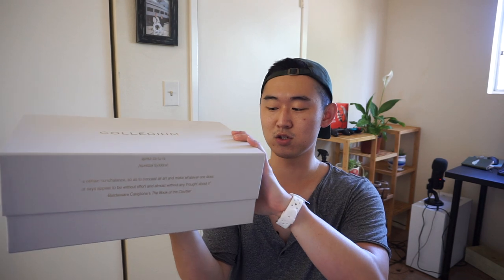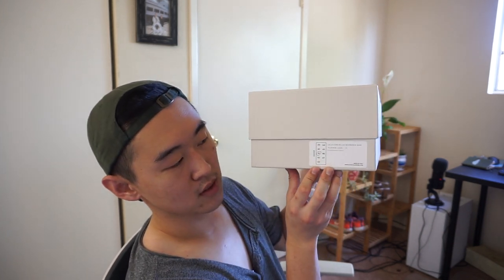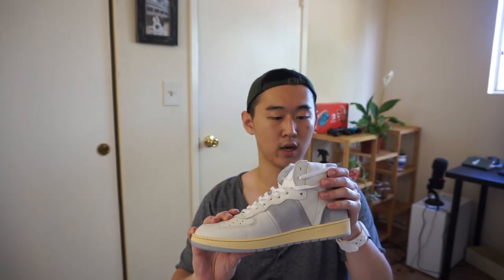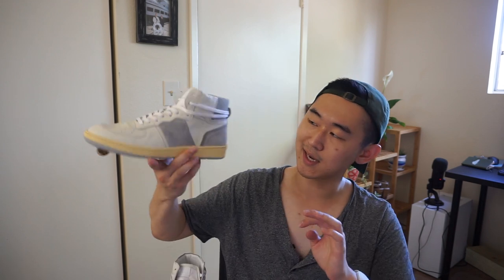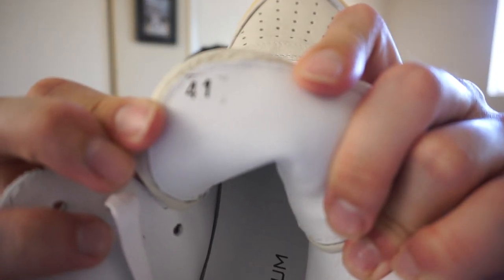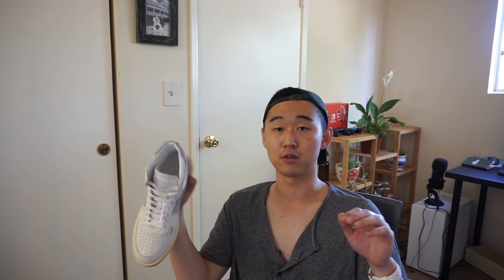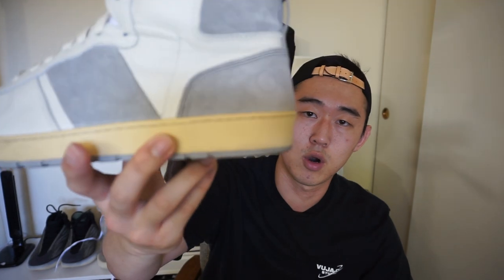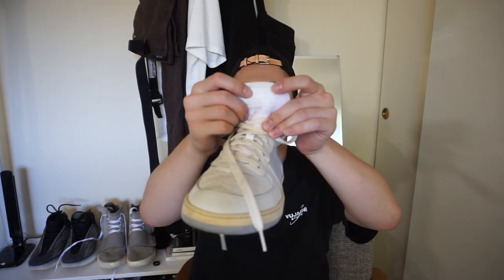Collegium Pillar Destroyer High Unboxing, Review and Wear-Test